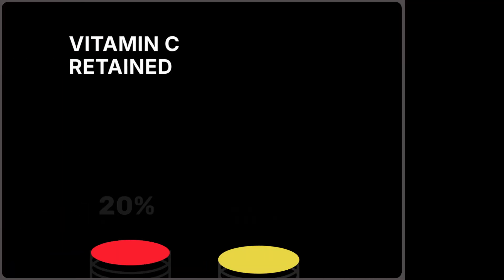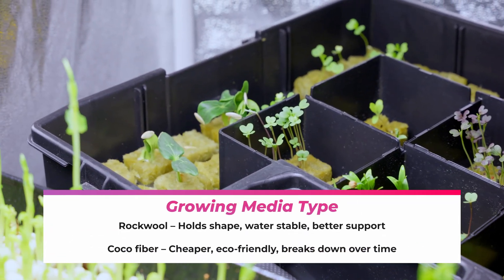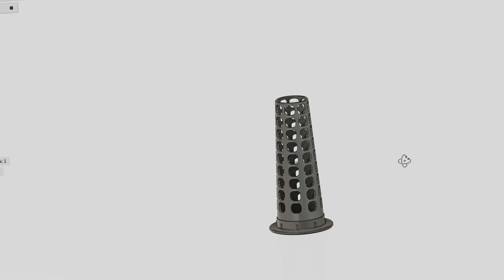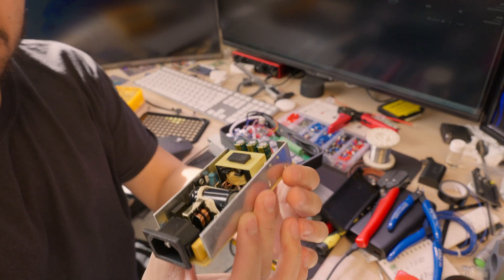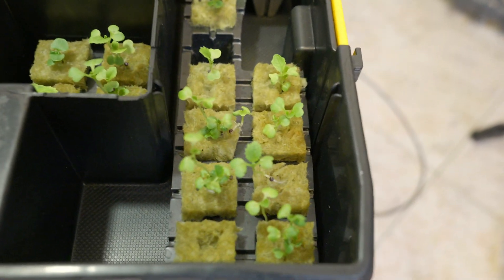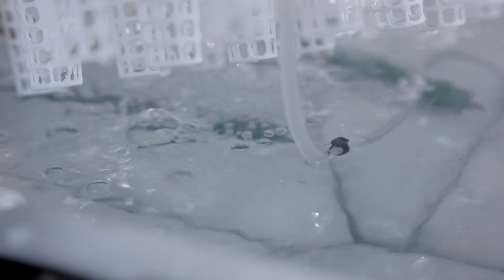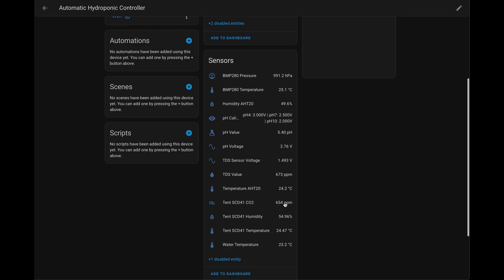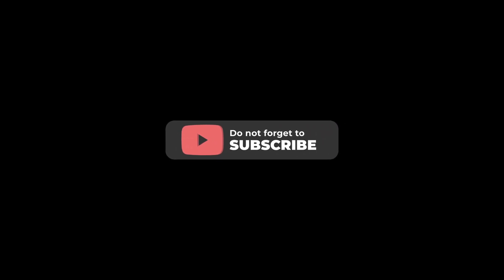How Much Greens Can I Grow from a Shoebox?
🌿 I love greens—but not the kind that lost half their vitamins before I even check out.So I built a shoebox-sized hydroponic system that grows real food—fast. From sprouting to lights to sensors, I show the full build, mistakes included. Hope it gives you ideas for your own indoor garden!

📍Chapters:
00:00 - Why I Stopped Buying Greens
00:28 - Starting Seeds Indoors
00:58 - Choosing Deep Water Culture (DWC)
03:06 - Building the Shoebox Hydroponic Farm
04:35 - DIY LED Grow Light Build
07:27 - Sponsor: Mechanical Parts for Makers
08:43 - Transplanting Greens to DWC
09:39 - Nutrient Mixing & Aeration Setup
10:44 - Fixing Plant Health Issues
12:23 - CO2 Monitoring and Air Quality
14:38 - Daily Harvest & Automation Preview